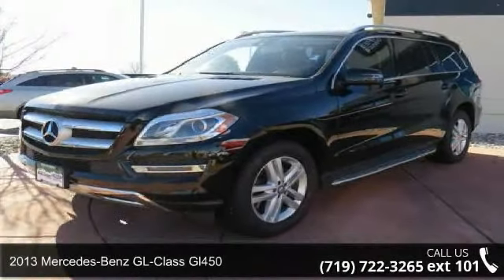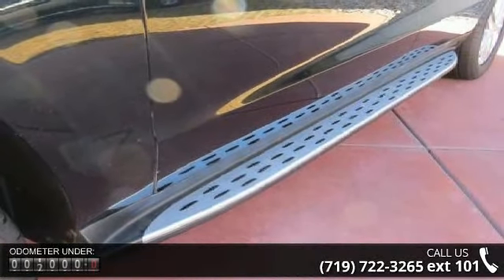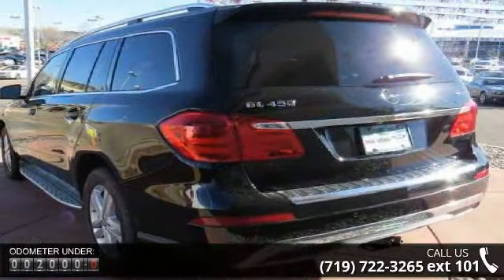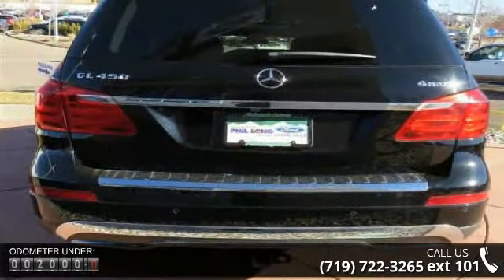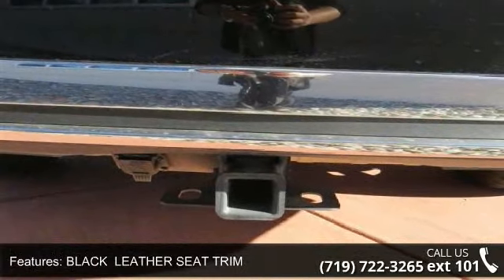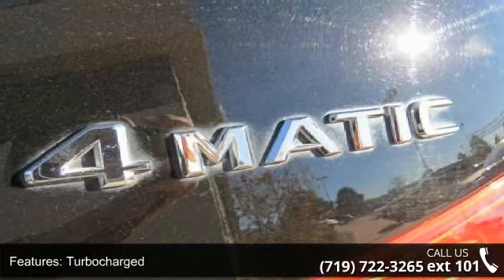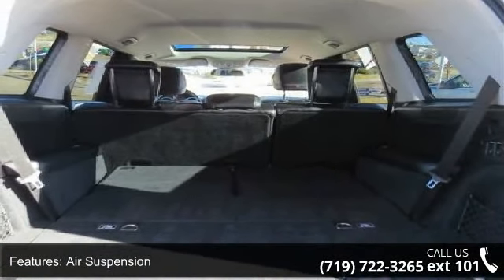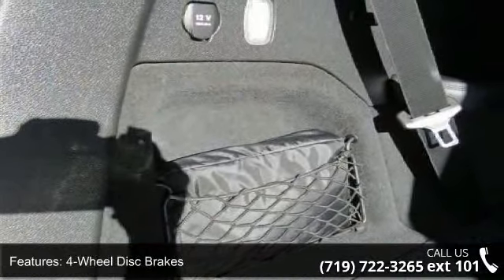2013 Mercedes-Benz GL-Class GL450 - Phil Long Ford of Cha...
Excellent Condition, GREAT MILES 7,266! GL450 trim, Black exterior and Black interior.